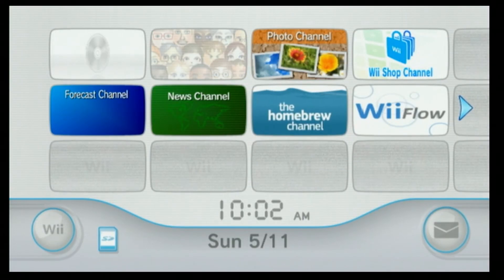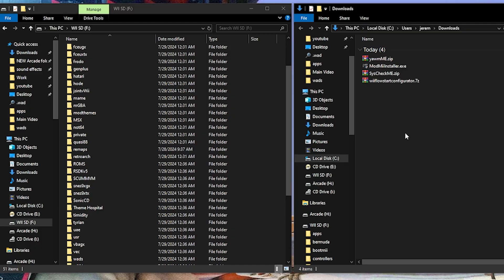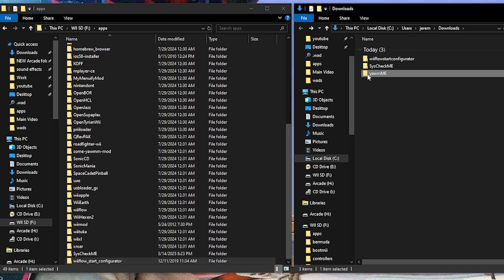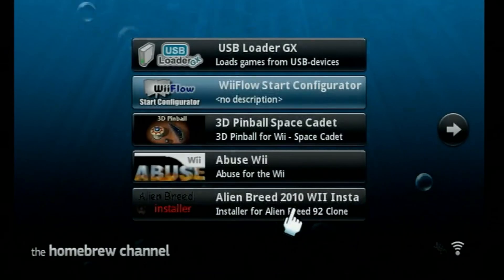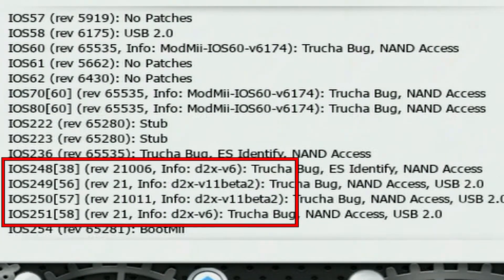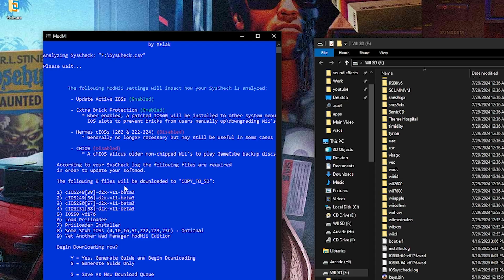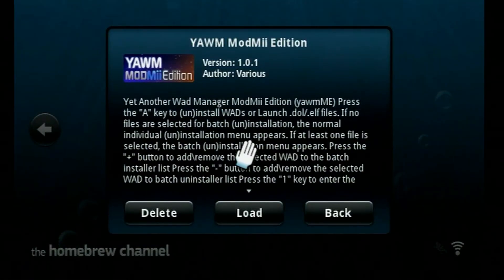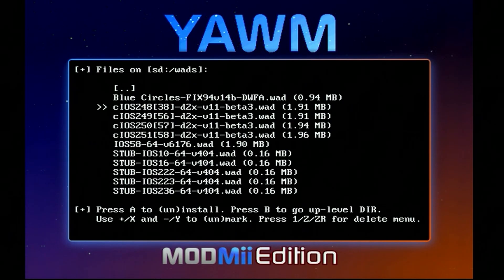Wiiflow Black Screen Fix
If your Wiiflow app just blacks out or boots you back to the system menu, this video is for you. Follow along as I run through WiiFlow Start Configurator, use SysCheck to verify your IOS/cios setup, and run ModMii to patch everything correctly. Simple, step‑by‑step, no more black screens!

**TIME STAMPS**

0:00 - What's the issue?
0:40 - Downloads
1:34 - SD Setup
3:13 - WiiFlow Start Configurator Fix
4:57 - Syscheck
6:02 - Modmii
9:05 - Installing Wads
10:04 - WiiFlow Start Configurator Setup

**LINKS**